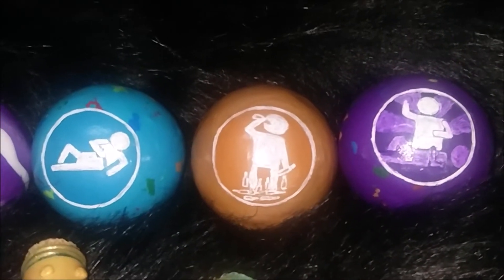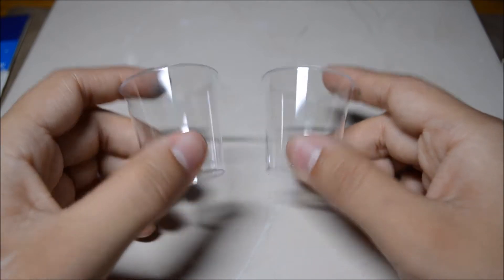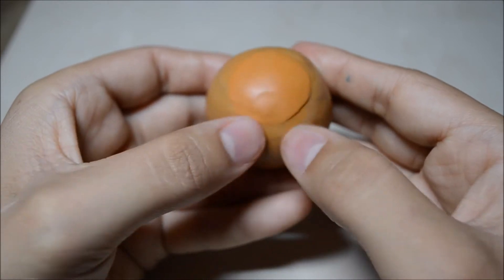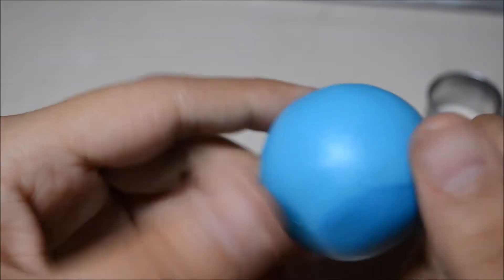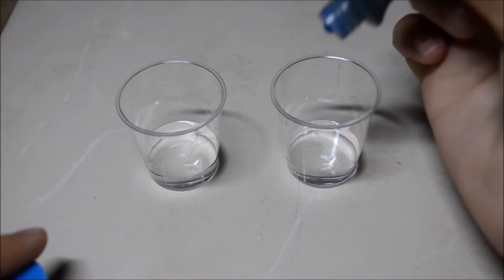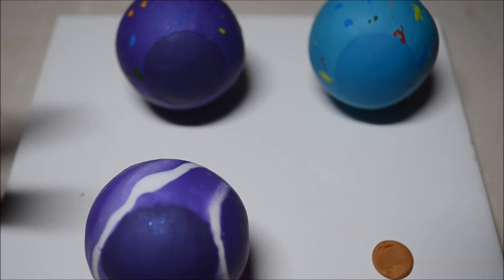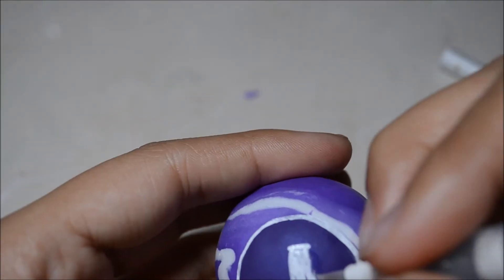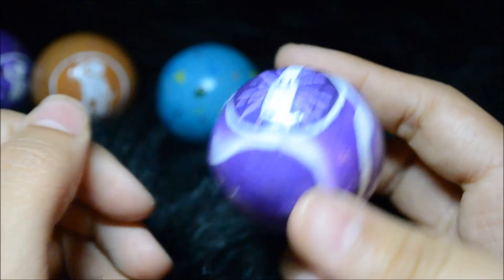GOBBLEGUMS & LIQUID DIVINIUMS in real life - Polymer Clay D.I.Y.